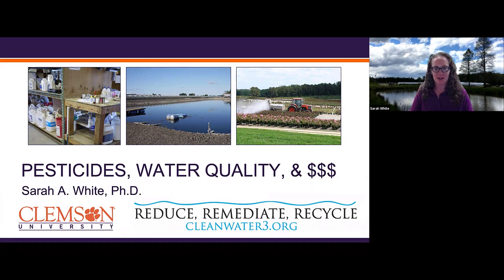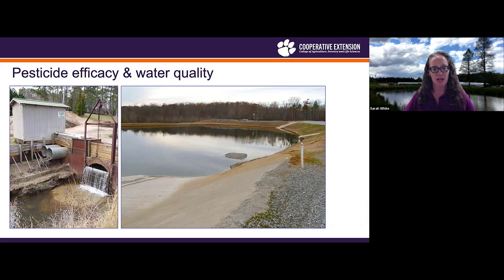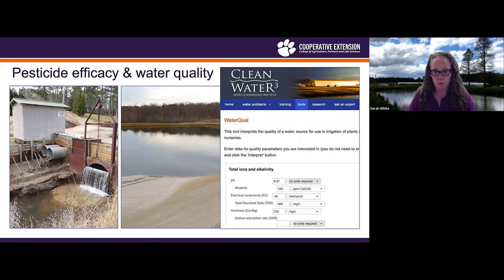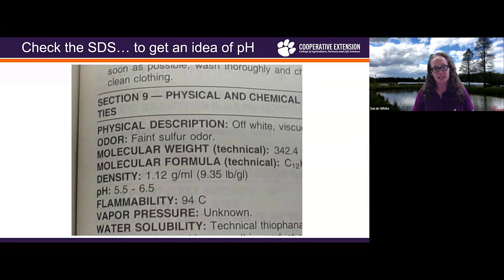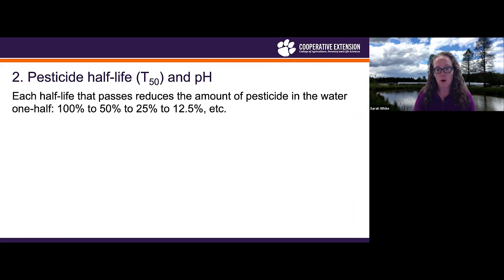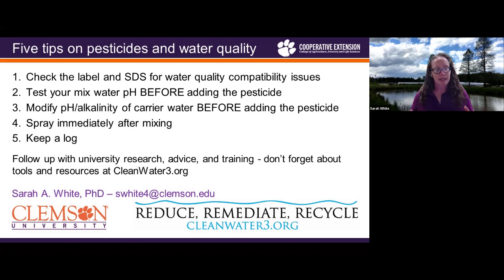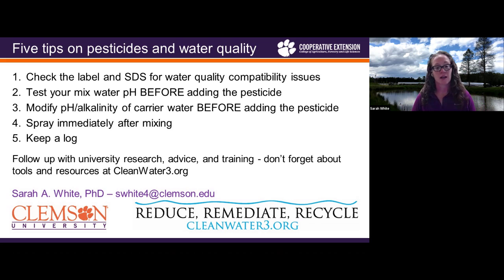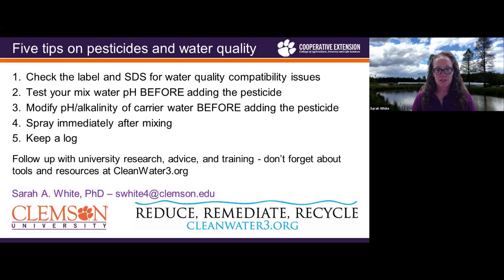Five Tips on Pesticides, Water Quality, and $$$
Water quality expert Dr. Sarah White from Clemson University describes how the pH of water in your spray tank affects the effectiveness of pesticides. Correcting pH with a buffering agent can improve pest control efficacy and save costs.
Hosted by Dr. Paul Fisher of University of Florida IFAS Extension for the Five Tips for Horticulture series. For related training on this topic, see our Greenhouse Training Online certificate courses for growers and this fact sheet from Michigan State University